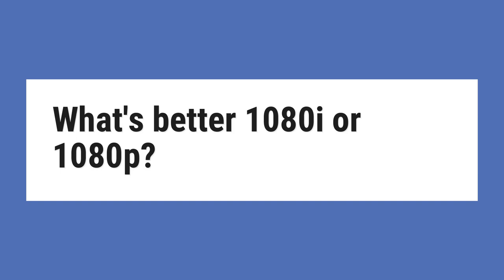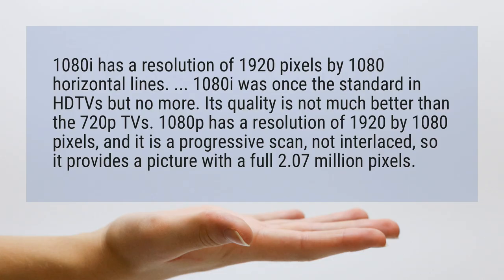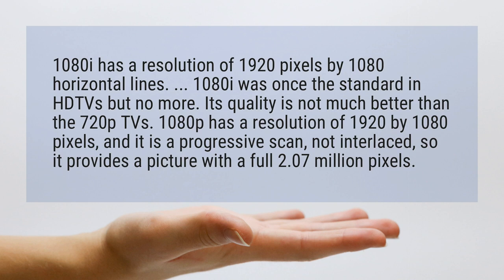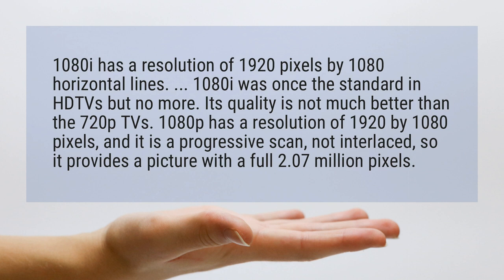What’s better 1080i or 1080p?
1080i has a resolution of 1920 pixels by 1080 horizontal lines. ... 1080i was once the standard in HDTVs but no more. Its quality is not much better than the 720p TVs. 1080p has a resolution of 1920 by 1080 pixels, and it is a progressive scan, not interlaced, so it provides a picture with a full 2 million pixels.